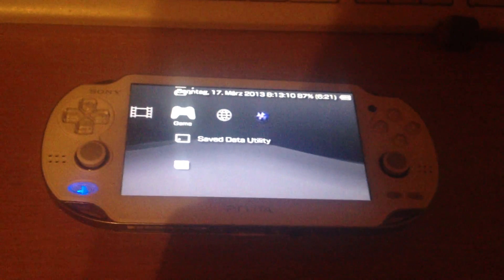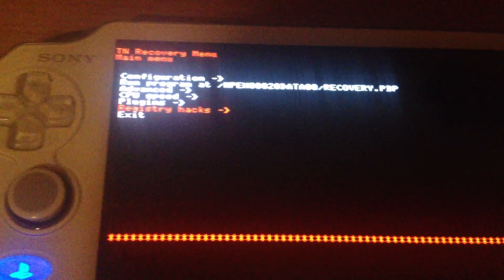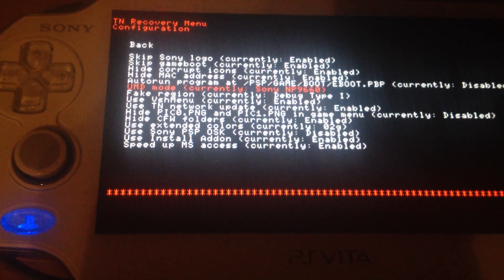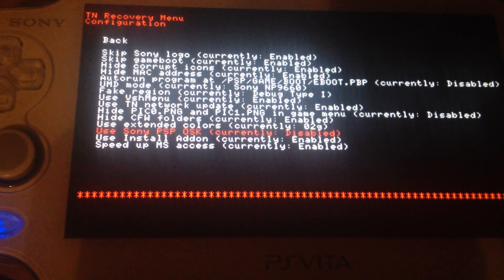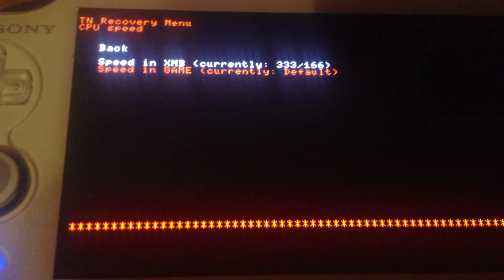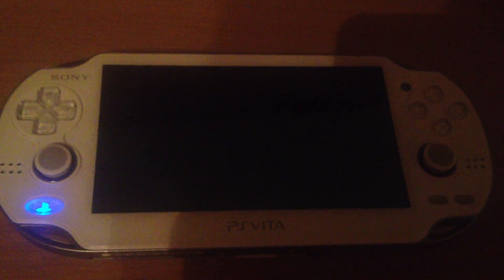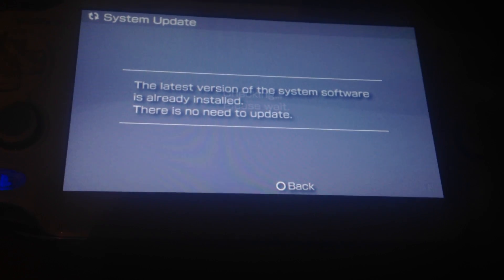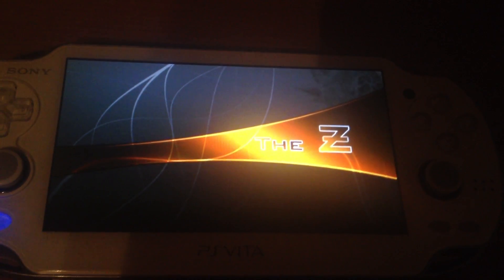PS Vita: eCFW TN-V Recovery Menu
Since I forgot to boot into recovery mode in the last Video, I made this video.
I explain every feature of the recovery menu and show you how to access and configure it.